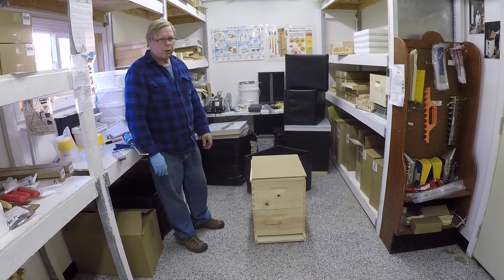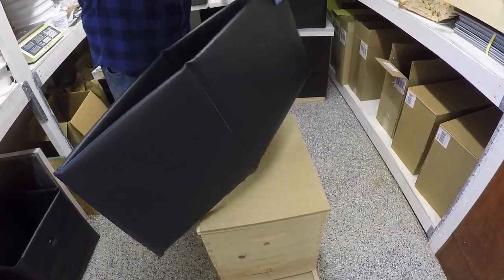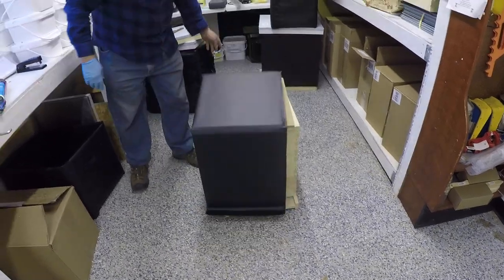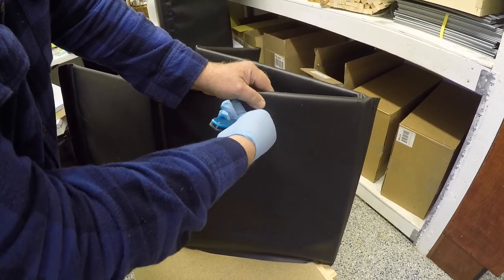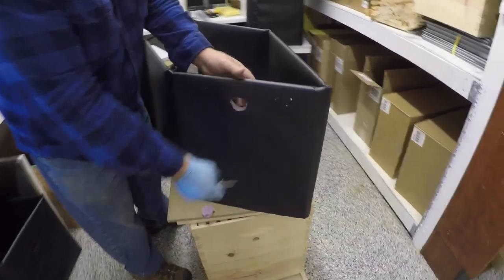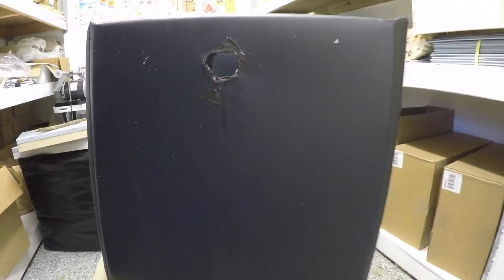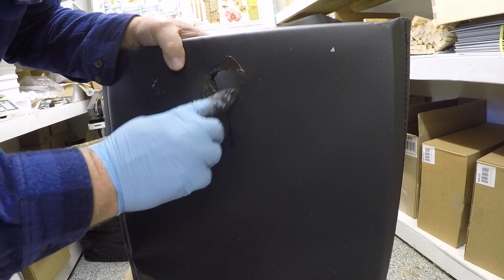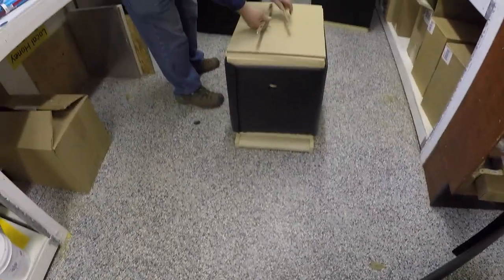10 Frame Winter Velcro Hive Cover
Using a 10 frame Velcro winter cover. How to cut a hole for a winter entrance.